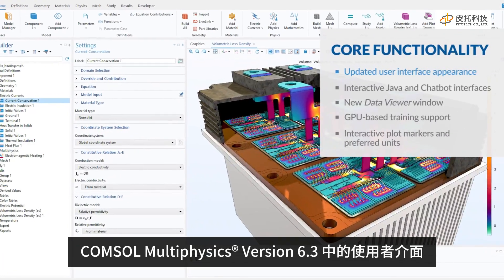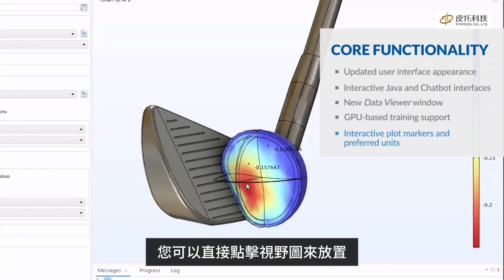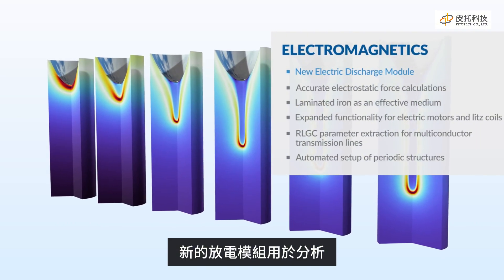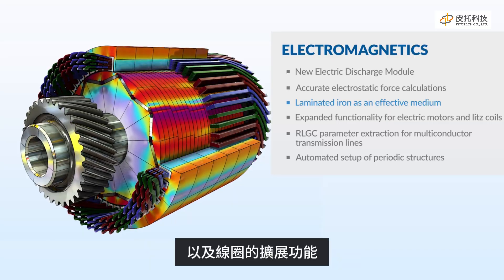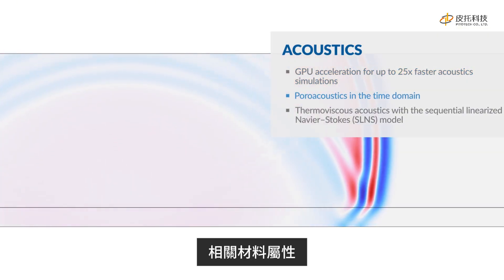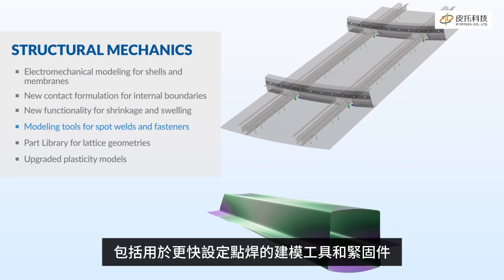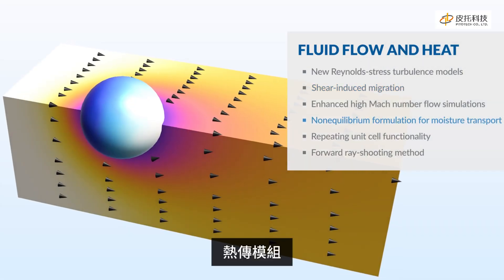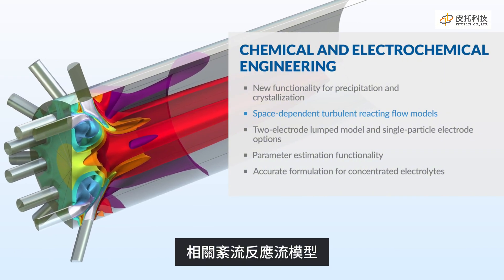COMSOL 6.3版特點發佈-AI幫手再進化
COMSOL Multiphysics® 6.3 版本帶來了全新模擬功能，包含顯著的效能提升及用戶界面更新。新增的電擊模組可進行詳細的氣體、液體和固體中的放電和擊穿模擬；GPU 加速可使聲學模擬和代理模型訓練速度提高至 25 倍。新的幾何準備工具也能生成更高質量的網格，進而加快和強化模擬效能。互動式 Java 環境支援使用 COMSOL API 進行動態模型編輯，並提供可選的聊天機器人協助 Java 程式設計。 結構力學方面的新多物理場功能，新增了對薄結構電機械模擬和因潮濕而產生的膨脹模擬的支援，並簡化了點焊和緊固件的操作。流體流動模擬新增了雷諾應力湍流模型，適用於各向異性和分離流動模式。電磁模擬方面則增加了 MEMS 裝置靜電力的準確計算，並提升了馬達和變壓器中疊層鐵心的模擬效率。光波光學方面則有新的週期結構處理工作流程，大幅改進了處理效率，另外還新增了傳輸線 RLGC 參數提取工具，以加強 RF 和微波模擬。 以下為 COMSOL® 6.3 版本的重點更新，想了解更多關於核心功能和特定附加模組的細節。

COMSOL Multiphysics® CAE有限元素模擬多重物理耦合分析軟體